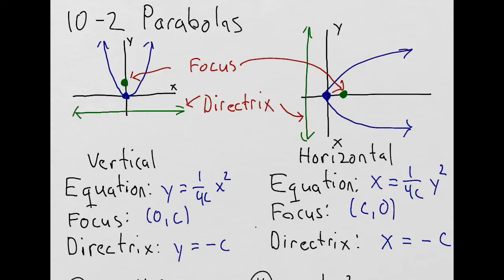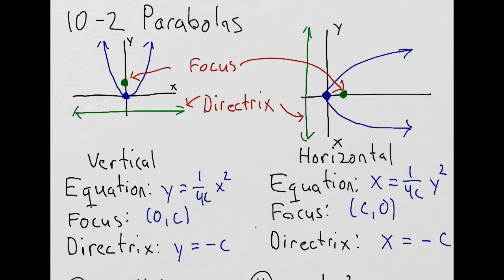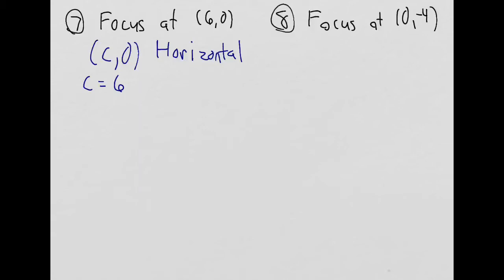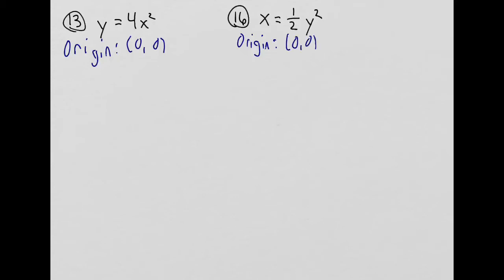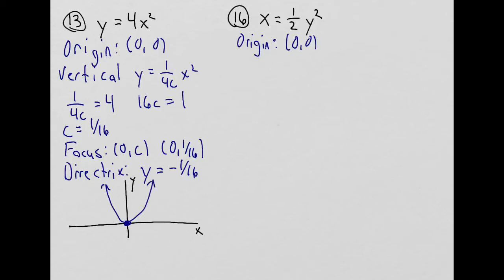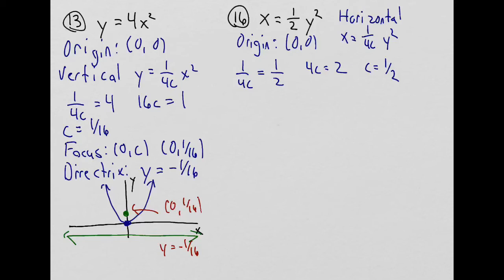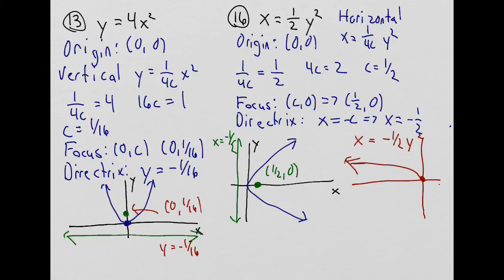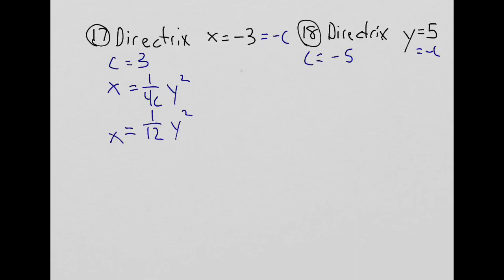Advanced Math I 10-2 Parabolas